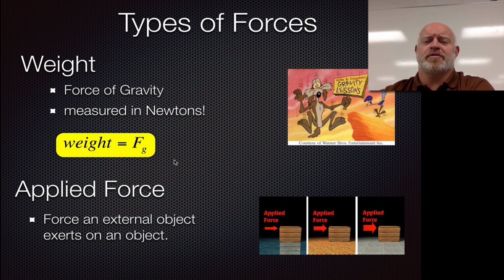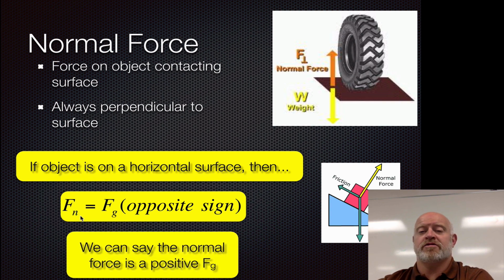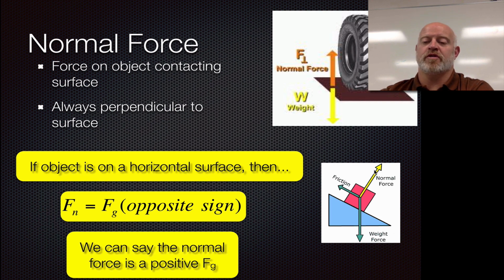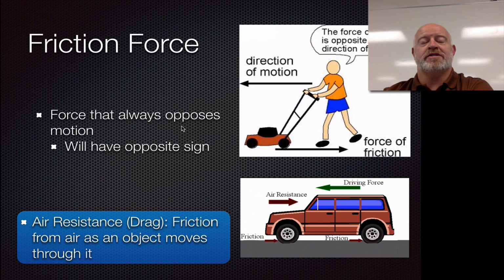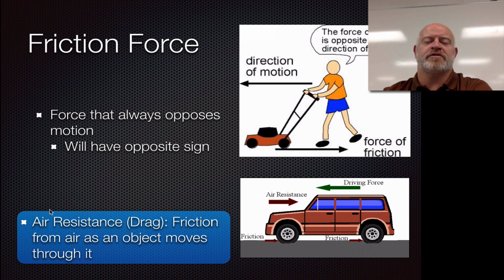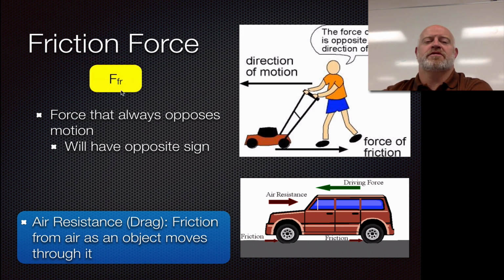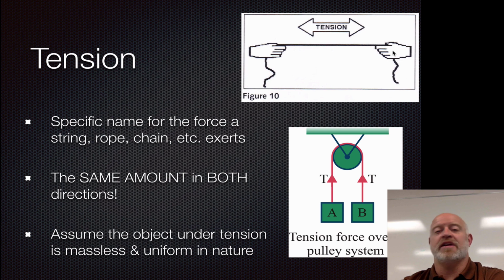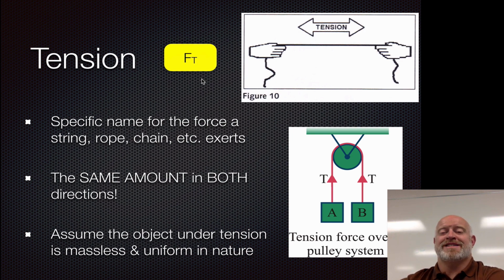Types of Forces